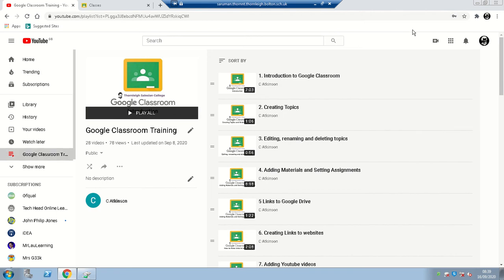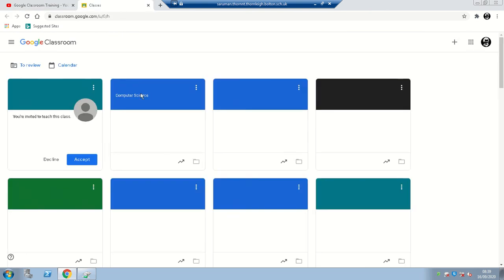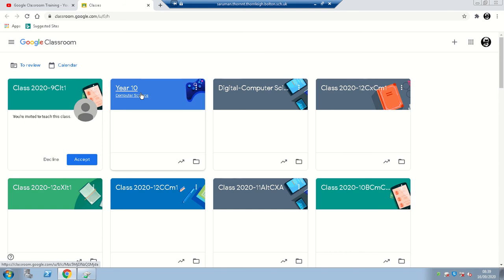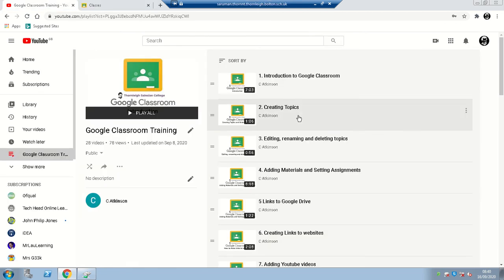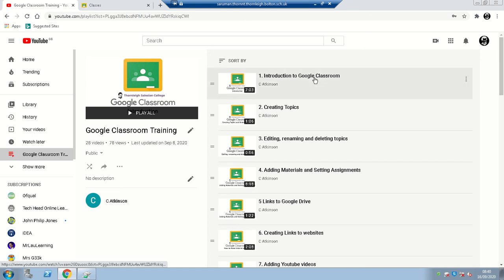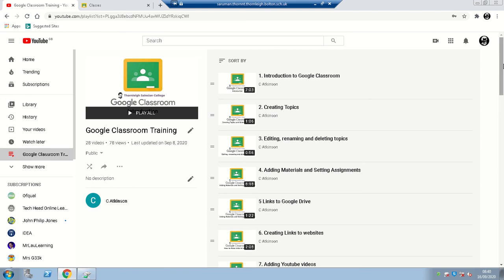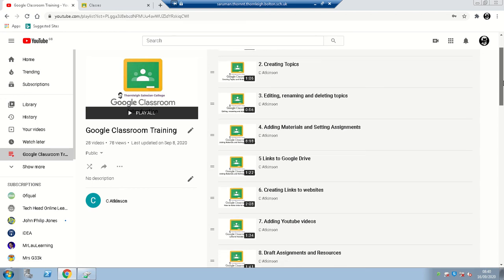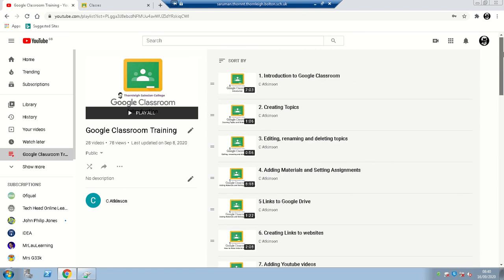Thornleigh Salesian College Digital Induction: Google Classroom Intro